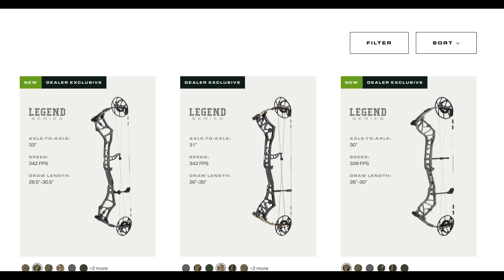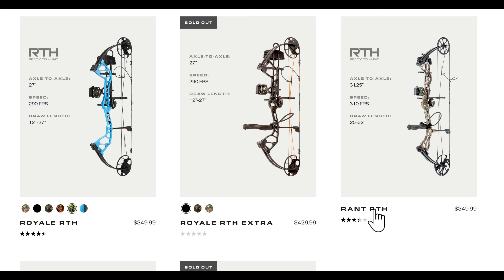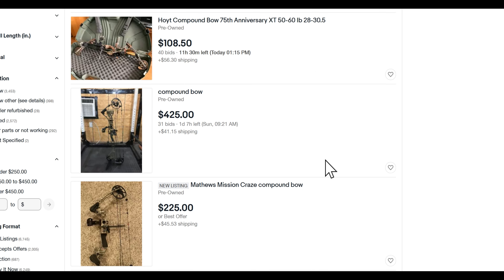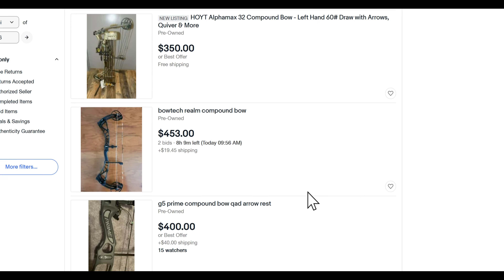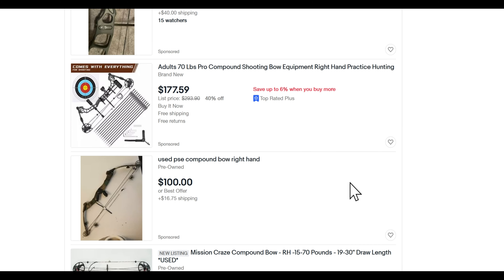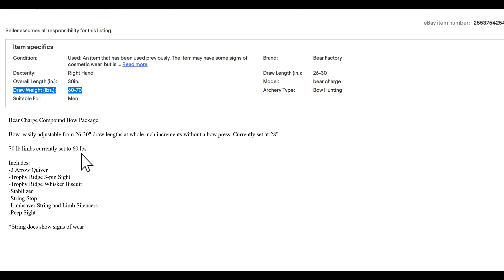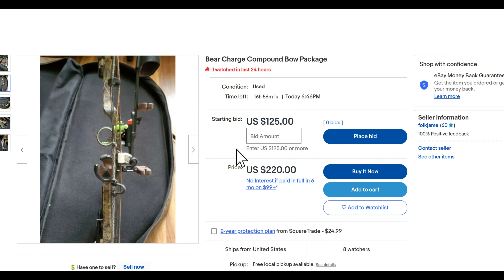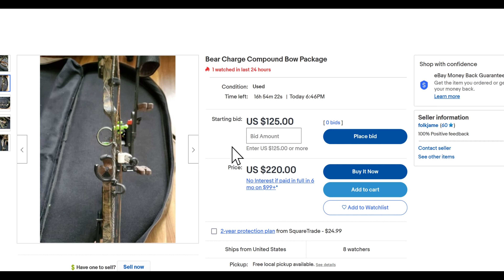Affordable bows for everyone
Can everyone afford a compound bow or are they just too expensive. I will show many alternatives you can afford on a budget.
►Main Camera (Amazon)
►Wireless Microphone (Amazon)
►Lens I am using (Amazon)

Vlogging Setup
DJI Osmo Action Camera

We need a cage to hold everything
Plastic Cage [Amazon]
Metal Cage [Amazon]

We need a way to connect a microphone

Now we need a microphone
Affordable Mic [Amazon]
Wireless Mic [Amazon]

Extra batteries
Batteries and charger [Amazon]

You may want a light but not needed